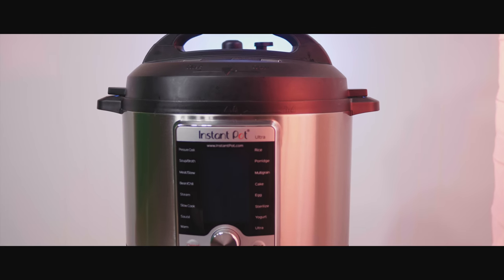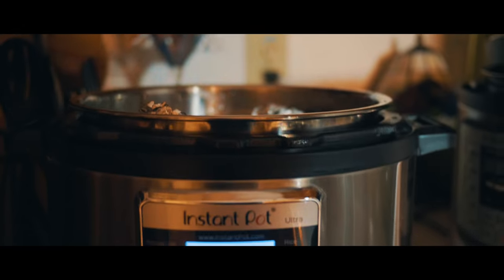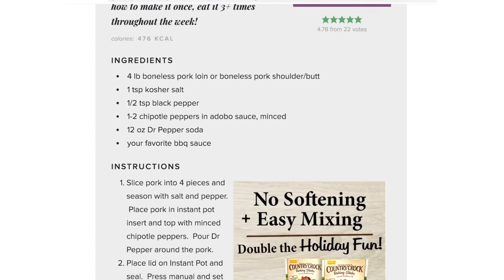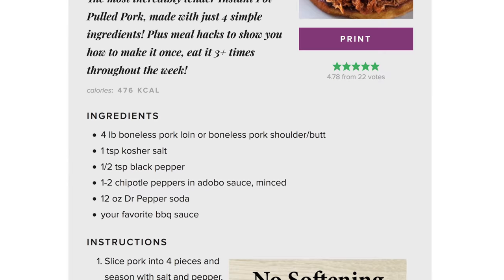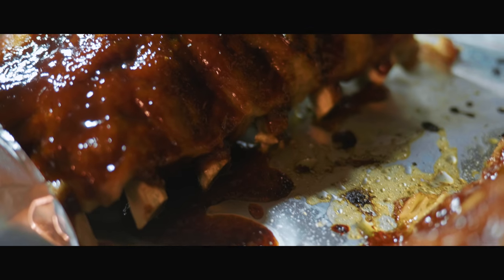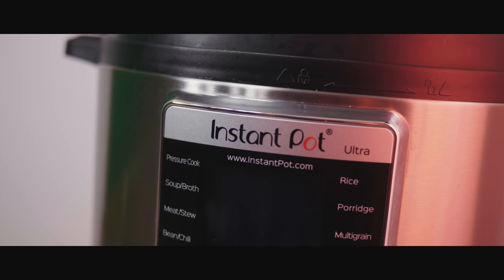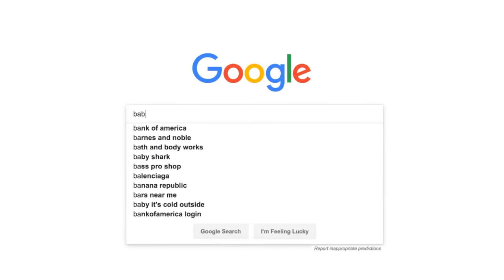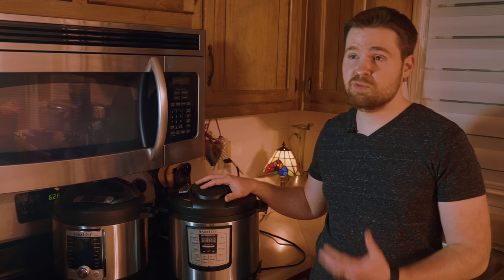The Instant Pot changed my life...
This Instant Pot might my favorite thing from 2018.

Instant Pots in order of price:

Instant Pot LUX

Instant Pot Duo

Instant Pot Duo Plus

Instant Pot Wifi

Instant Pot Ultra

Instant Pot Max

Extra Cooking Liner

Non-stick Liner

Spaghetti (I typically use less noodles typically than what it calls for)

Lumix GH5

Prime lens with shallow depth of field: Panasonic 20mm F1.7 Lens

New version of the lens I used: Panasonic 12-35mm F2.8 Lens

On Camera Recorder with phantom power

Lapel Mic - Deity V Mic

Other Recommendations and Stuff I use sometimes

USB Recorder with phantom power

Okay Kit Lens I don’t use anymore: Panasonic 14-42mm F3.5-5.6 (it comes with the G7)